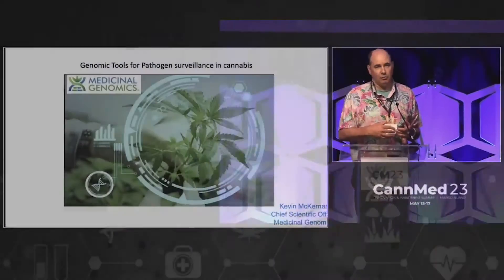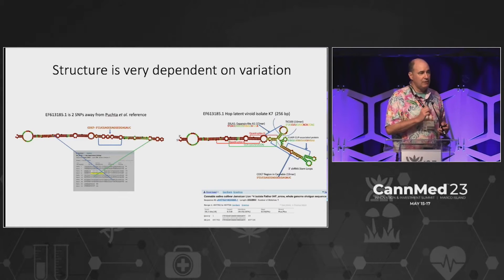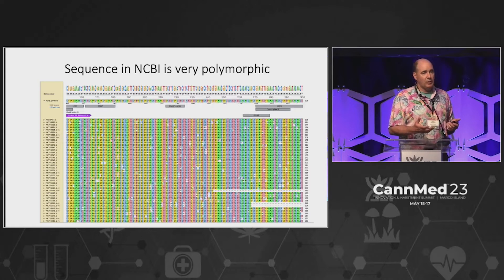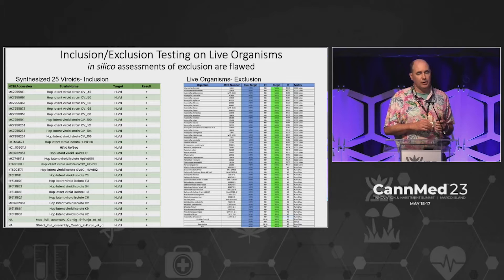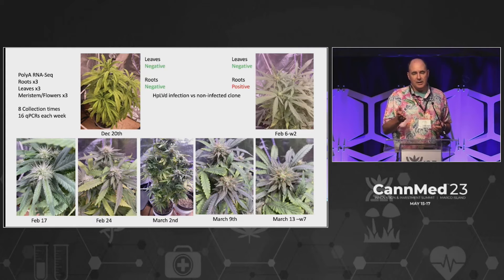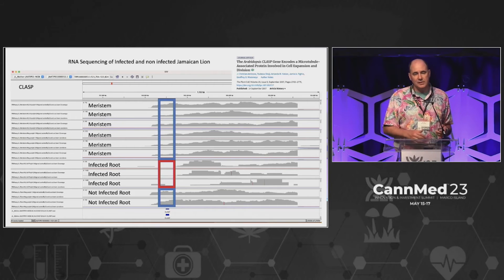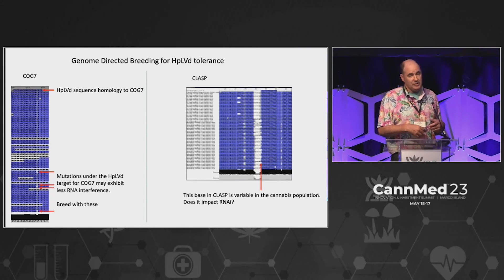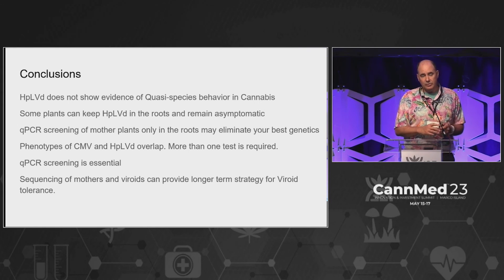Hop Latent Viroid Shares a 19 Nucleotide Sequence with Cannabis sativa COG7 - Kevin McKernan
Kevin McKernan presents "Hop Latent Viroid Shares a 19 Nucleotide Sequence with Cannabis sativa COG7" at CannMed 23.

0:00 Intro
1:41 Hop Latent Viroid Genome
2:58 Structure is Very Dependent on Variation
3:28 Other Genes with HpLVd Homology
5:08 What about HpLVd Variation?
7:40 How do we validate a HpLVd test?
8:45 Which tissues to survey for infection?
9:28 Breeding for plant tolerance
15:12 What about cannabis variation?
18:36 Conclusions
19:37 Acknowledgments

In the process of sequencing hop latent viroid genomes, we noticed a 19 nucleotide perfect homology of the HpLVd genome to the 5’coding region of a Cannabis sativa gene involved in shoot apical meristem (SAM) growth known as COG7. RNA interference has been suggested as the putative mode of pathology with HpLVd. To assess this we designed a RT-qPCR assay to target this region of COG7 in C.sativa and noticed modest but reproducible, (2-5 CT) 4-32 fold decrease in COG7 expression in the infected plant. Both plants were in vegetative state but are of different genetic backgrounds (Jamaican Lion not infected and Strawnana infected). 5 cultivars with public sequence in Kannapedia.net have variants in this 19bp window and should be furthered assessed for gene expression differences in COG7 upon HpLVd infection. We further evaluate the diversity of the publicly available HpLVd genomes and their potential for short sequence homology to 25 cannabis mRNAs.